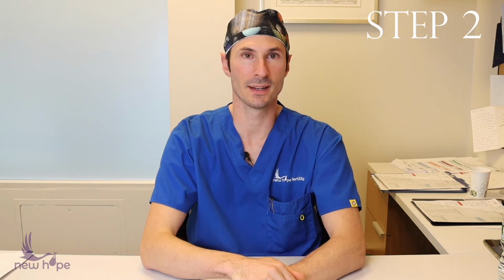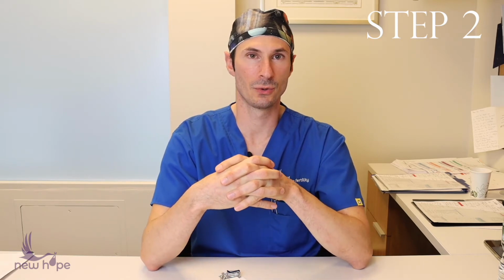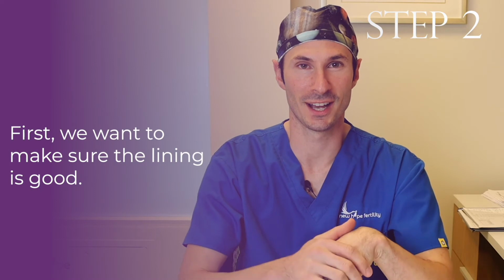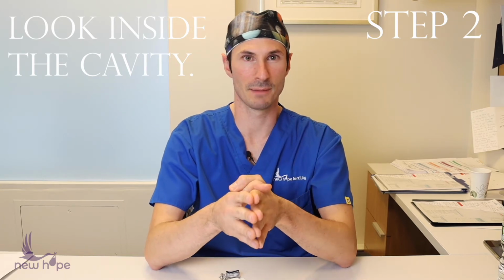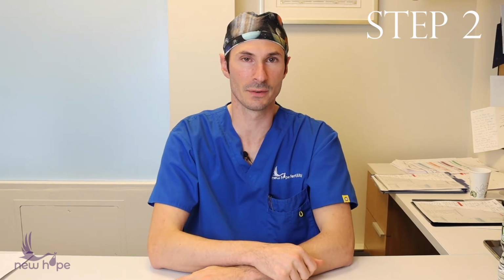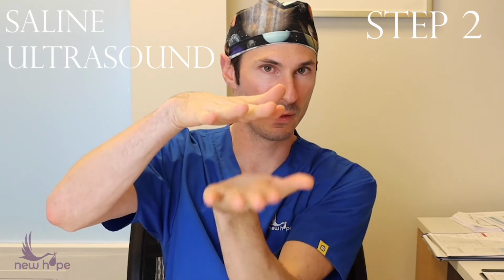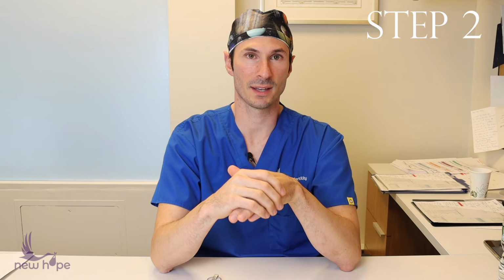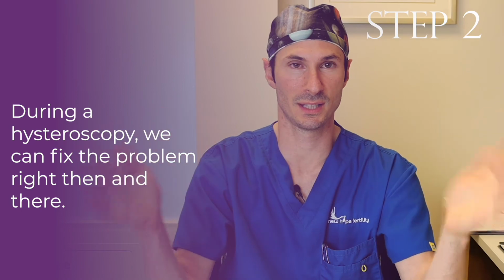How to get a HEALTHY ENVIRONMENT for your EMBRYO TO GROW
The most important KEY to achieving a healthy pregnancy is making sure you have a Healthy Environment for it to grow in👈🏻

Achieving a healthy environment comes from making sure your uterus lining is in good condition. There are a few methods to finding out what your uterus looks like and how we can turn it into a healthy environment for a baby to grow ☺️